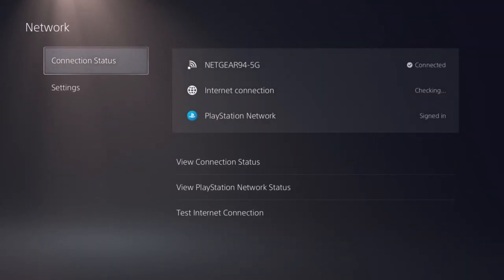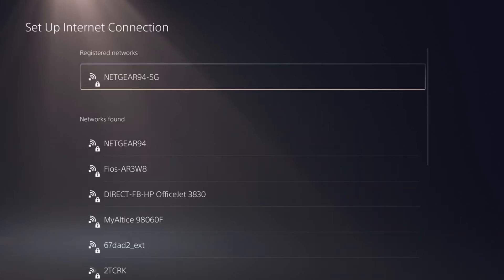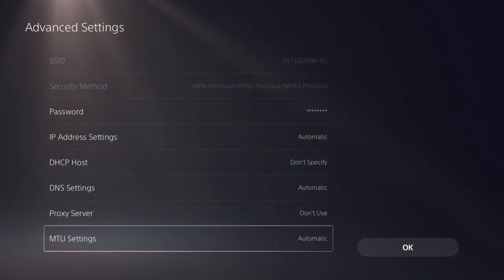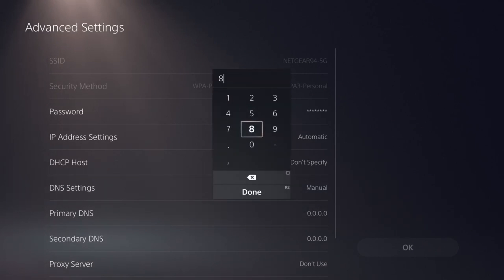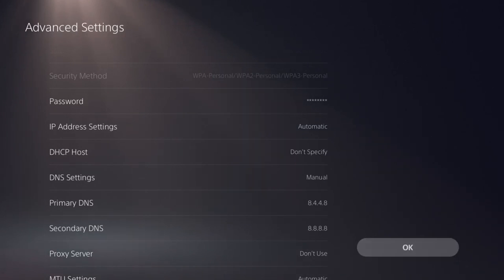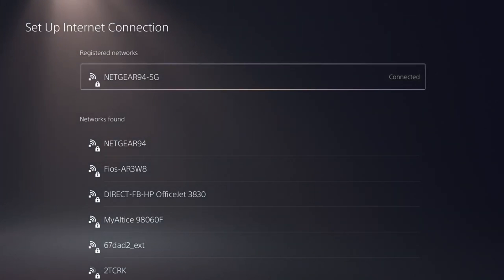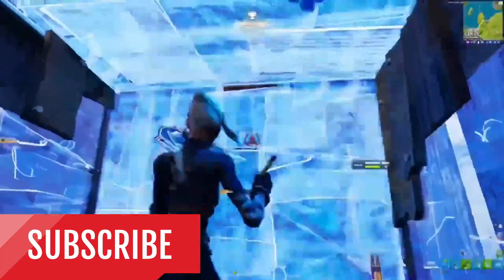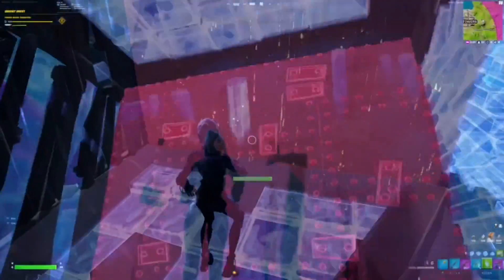The *BEST* DNS Server For PS4/PS5! How To BOOST Download Speed, REDUCE Ping, and FIX LAG! (2022)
Use Code Kdog in the Fortnite Item Shop